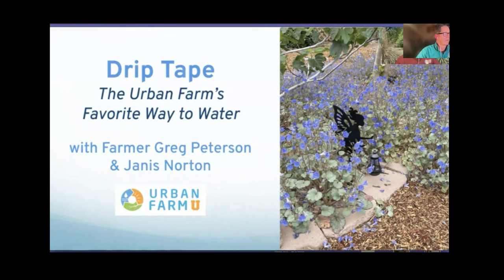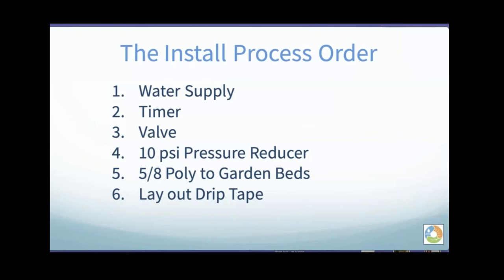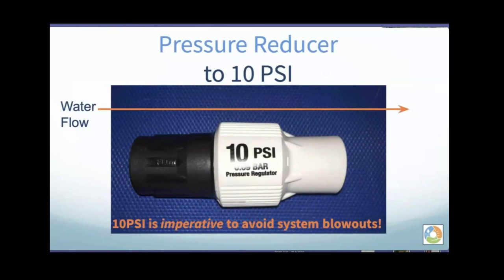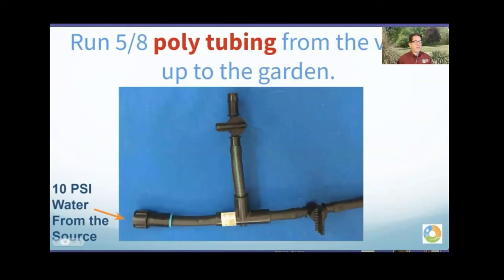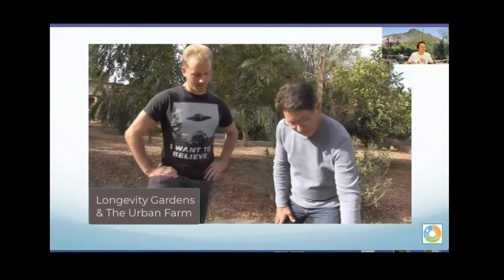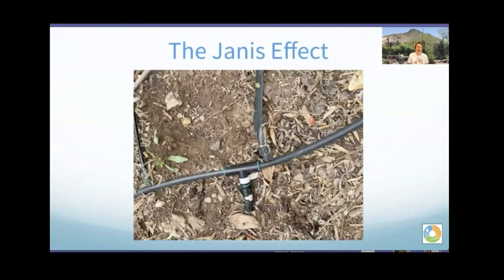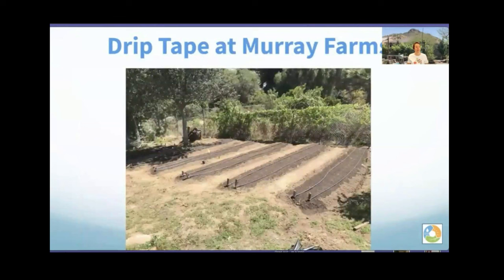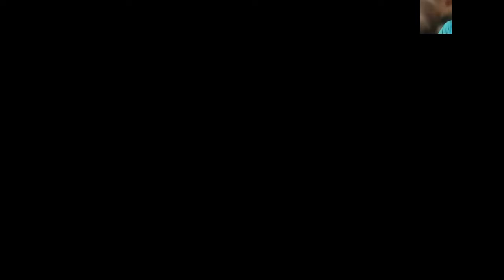March 2024 Drip tape class with Urban Farm U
Join Greg Peterson, and Janis Norton from the Urban farm to talk about installing drip tape on your garden or Farm!